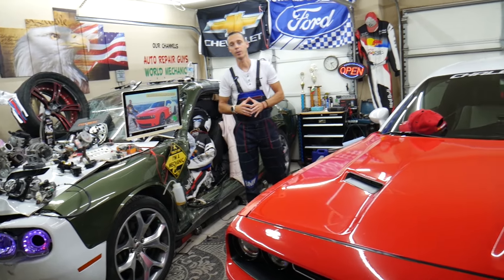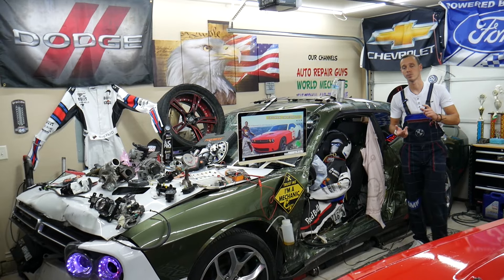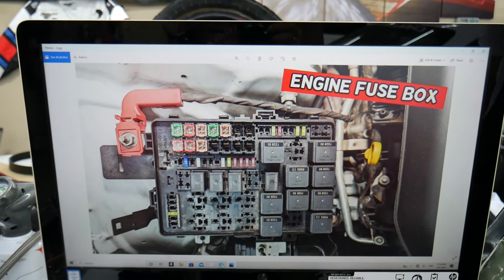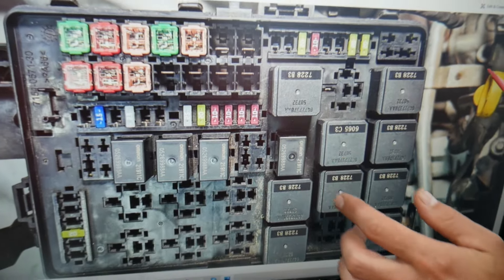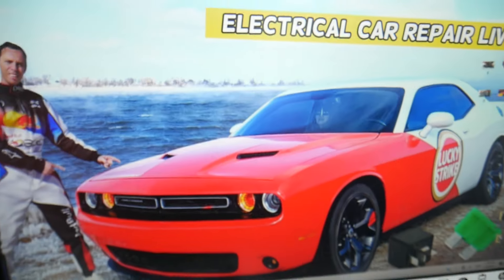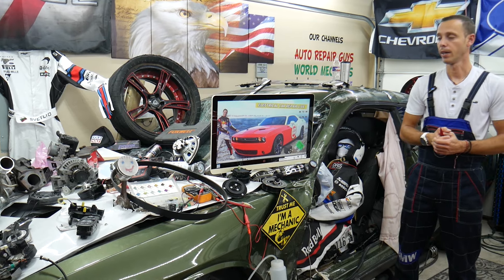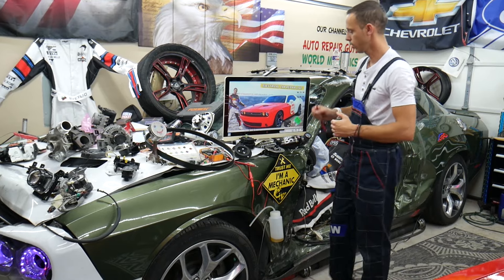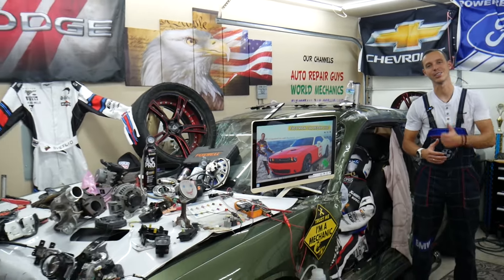WHY AC AIR CONDITIONER BLOWS HOT WARM AIR DODGE CHALLENGER 2014 2015 2016 2017 2018 2019 2020 2021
WHY AC AIR CONDITIONER BLOWS HOT WARM AIR DODGE CHALLENGER 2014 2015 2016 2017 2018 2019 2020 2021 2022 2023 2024

2014 Dodge Challenger AC A/C blows hot warm air, air conditioner blows hot air
2015 Dodge Challenger AC A/C blows hot warm air, air conditioner blows hot air
2016 Dodge Challenger AC A/C blows hot warm air, air conditioner blows hot air
2017 Dodge Challenger AC A/C blows hot warm air, air conditioner blows hot air
2018 Dodge Challenger AC A/C blows hot warm air, air conditioner blows hot air
2019 Dodge Challenger AC A/C blows hot warm air, air conditioner blows hot air
2020 Dodge Challenger AC A/C blows hot warm air, air conditioner blows hot air
2021 Dodge Challenger AC A/C blows hot warm air, air conditioner blows hot air
2022 Dodge Challenger AC A/C blows hot warm air, air conditioner blows hot air
2023 Dodge Challenger AC A/C blows hot warm air, air conditioner blows hot air
2024 Dodge Challenger AC A/C blows hot warm air, air conditioner blows hot air